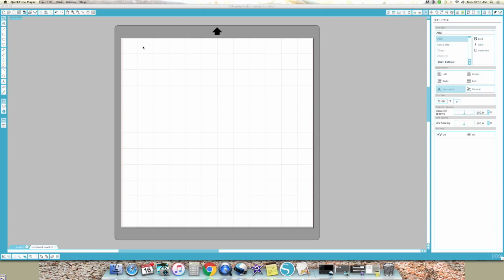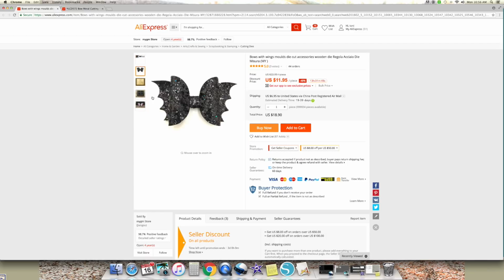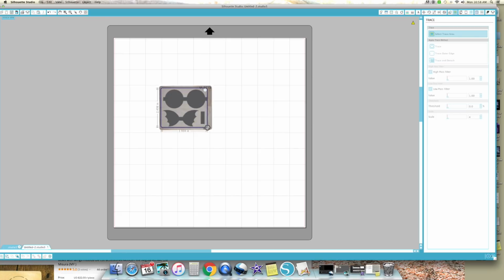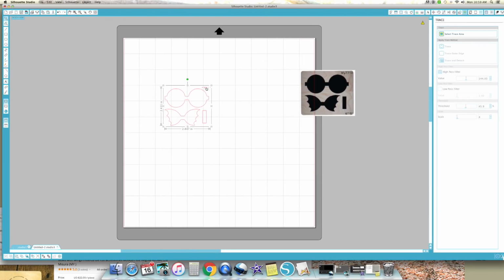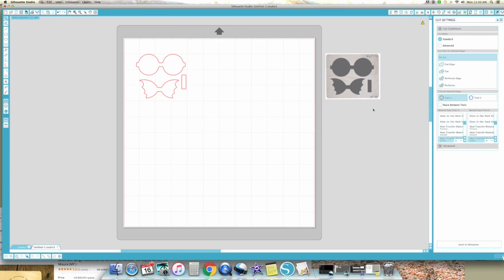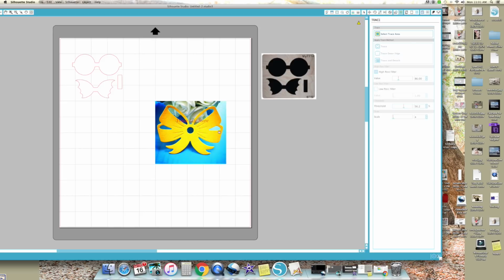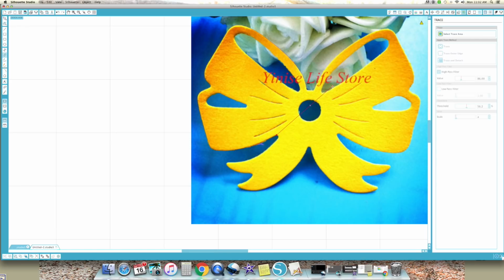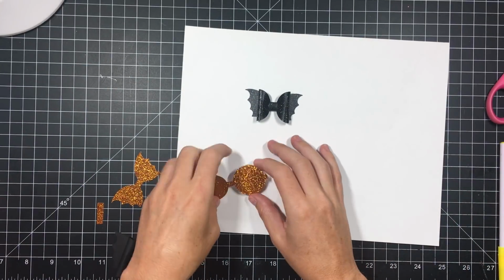How to trace an internet image on your silhouette cameo- TUTORIAL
highly requested! you could also just take a screen shot and open it up in your CRICUT as well and highlight the bat.

xoxo
Toni